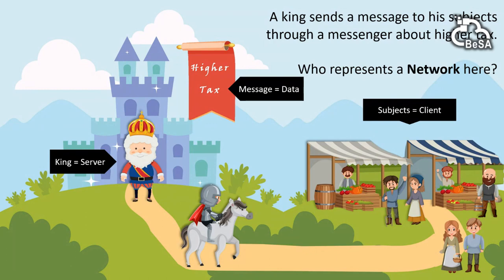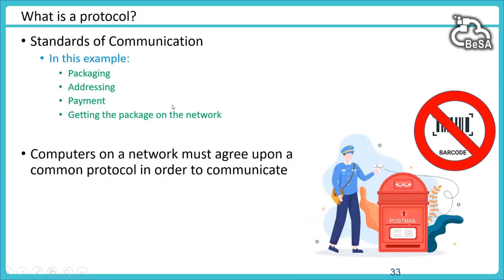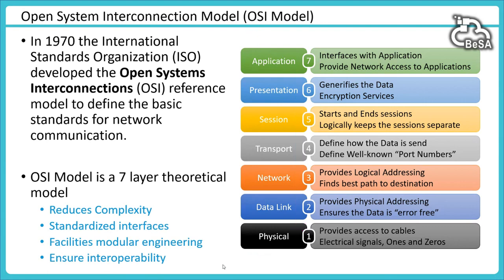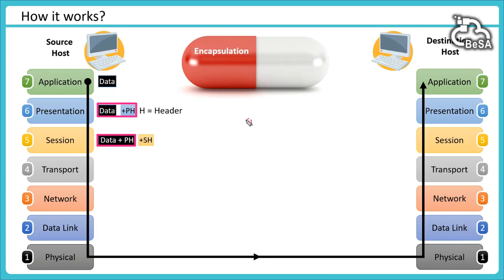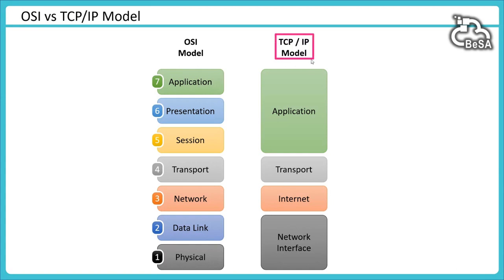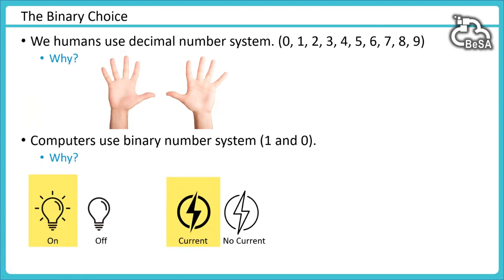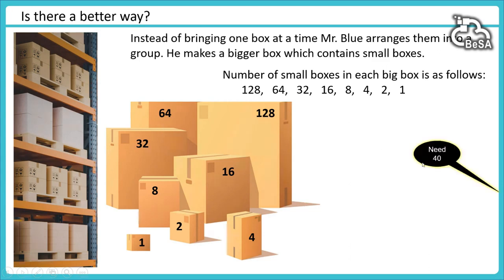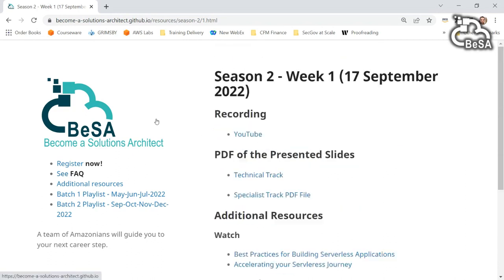Batch 03 - Week 01 - 11 Feb- Networking Track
Networking Track
OSI Model
Encapsulation
Binary System